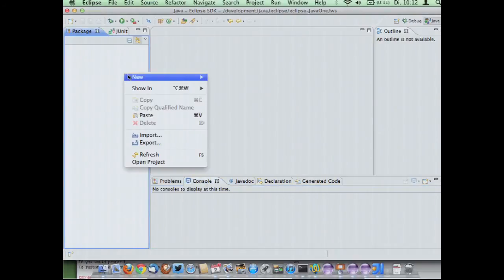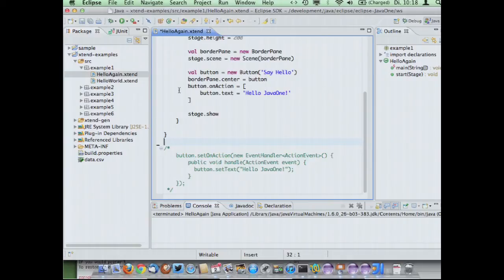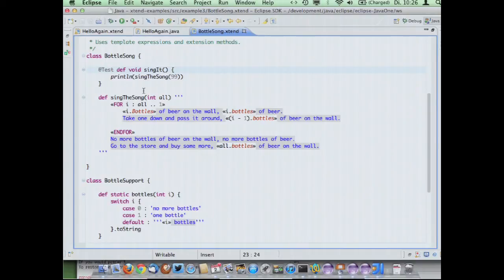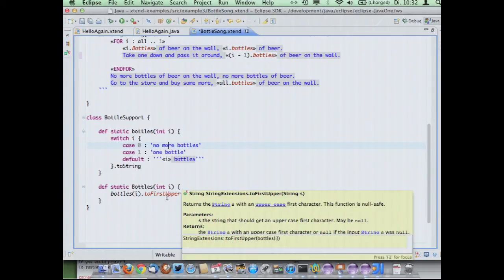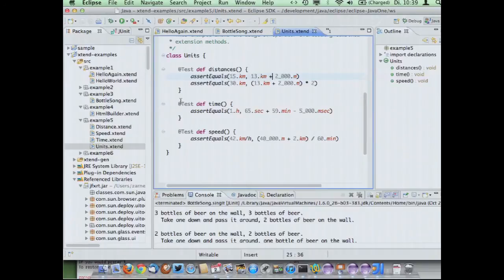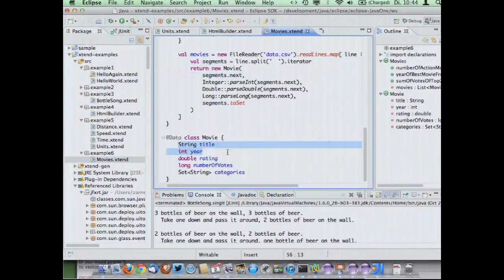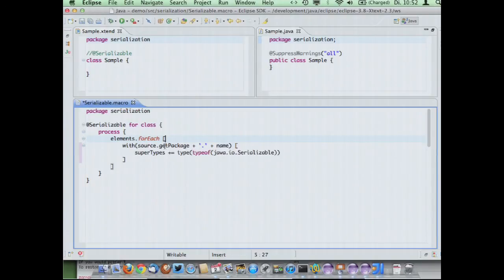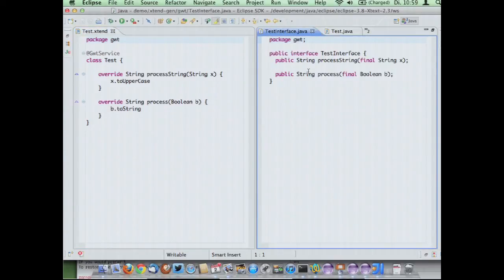Eclipse Xtend: A Language Made for Java Developers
Xtend is a statically typed programming language hosted at Eclipse.org. It reuses Java syntax, terminology, and concepts as much as possible but abandons some dead freight at the same time. Xtend is not meant to replace Java altogether but focuses on improving the weaker parts. Therefore, the language as well as the state-of-the-art Eclipse tooling integrate nicely with existing Java code.
This session demonstrates why Xtend is so great for everyday programming. You'll get an in-depth impression of the seamless integration with the Eclipse Java IDE, and you'll get an idea of the expressiveness and conciseness of Xtend.